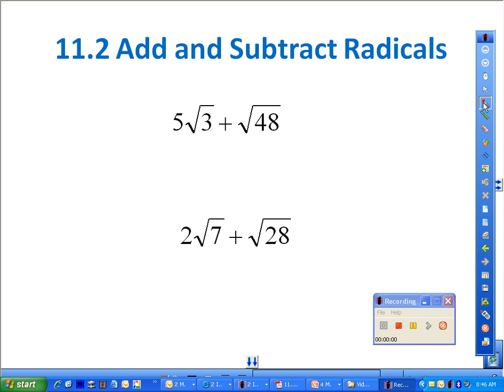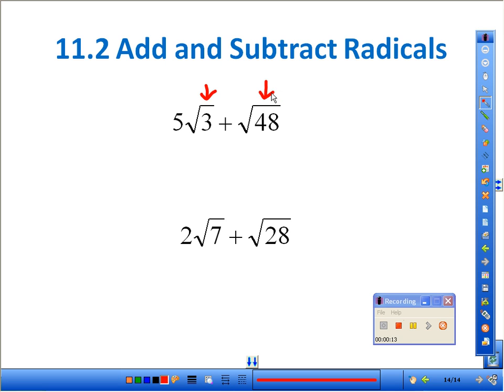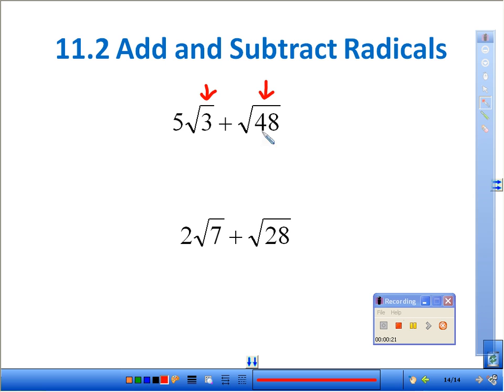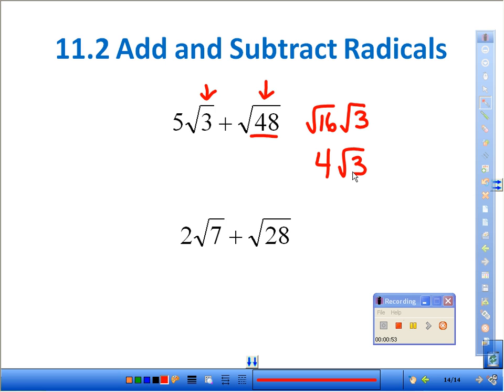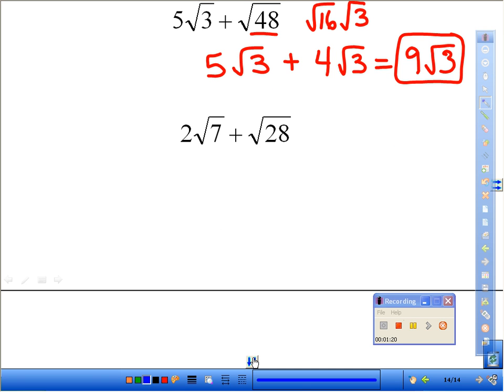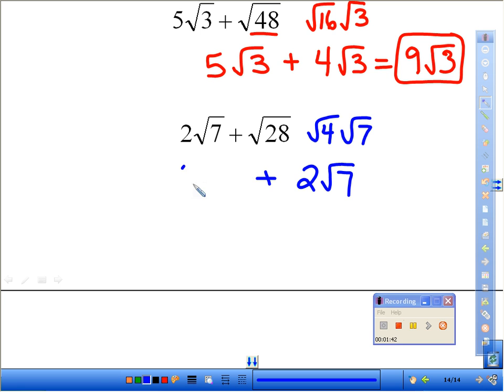11.2 add and subtract radicals.avi